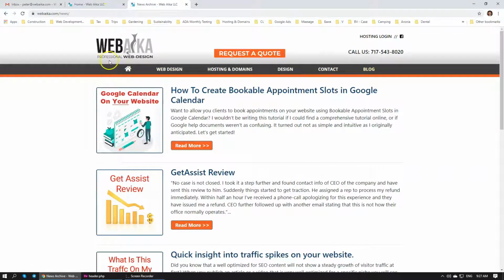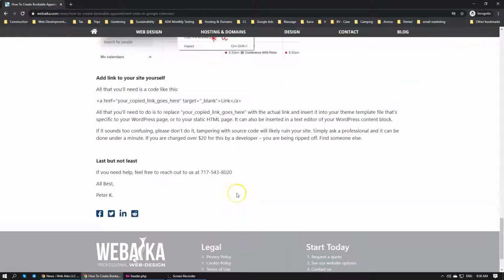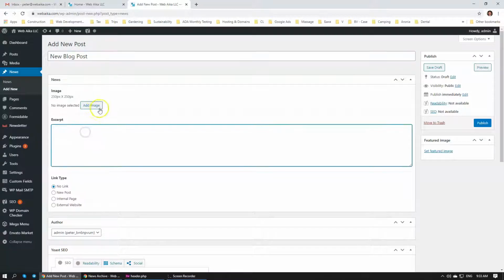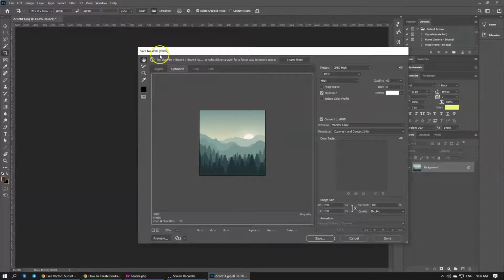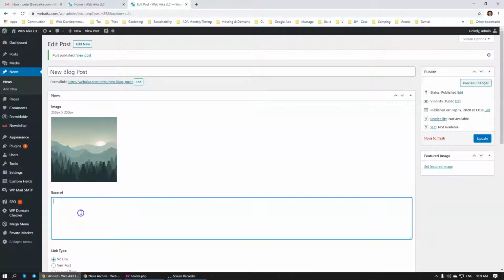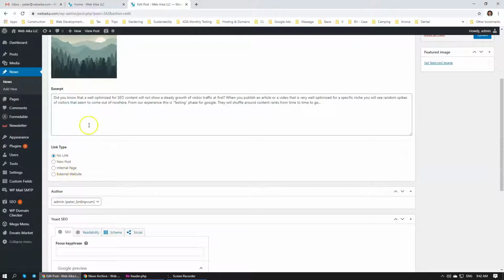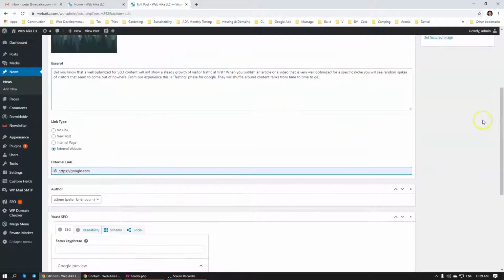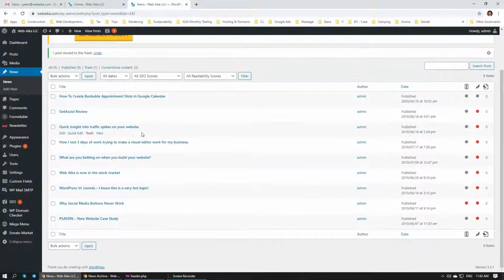Web Aika Custom Blog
You might have received a small gift from me – a blog, along with your website order. Or maybe you asked me to install blog on your website. Whatever your case maybe you might be wondering how you can use a blog that we have developed. This is a quick link to a video that show how you can create, manage and link your blog posts that was created through our plugin developed by Web Aika.